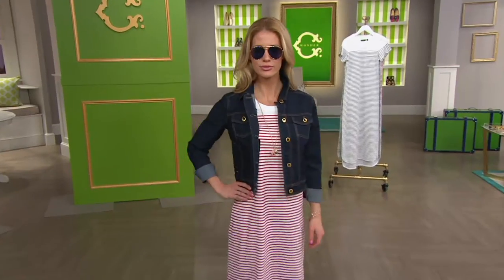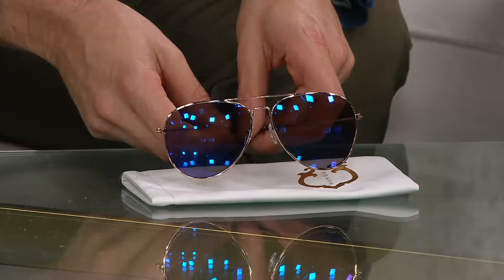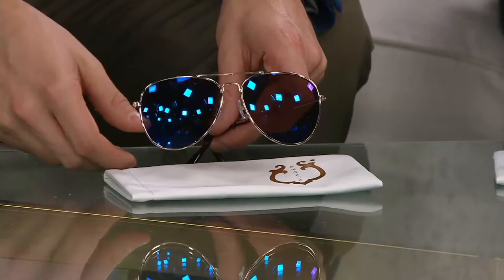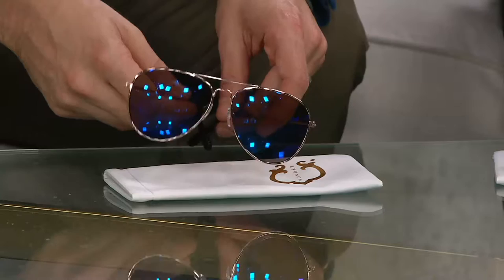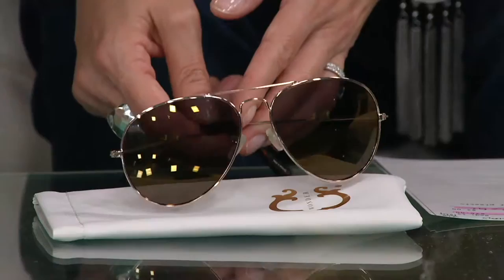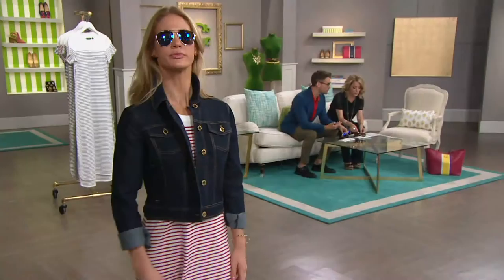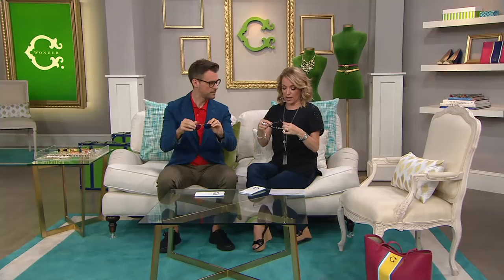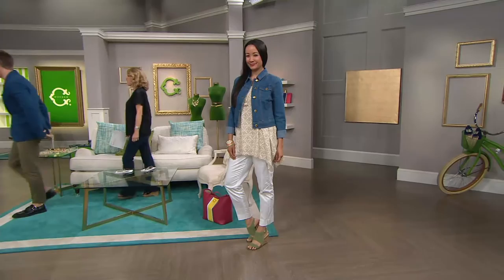C. Wonder Aviator Frame Sunglasses with Mirror Lens on QVC